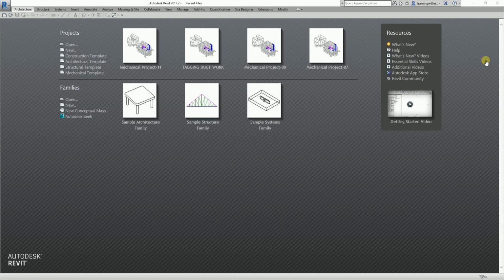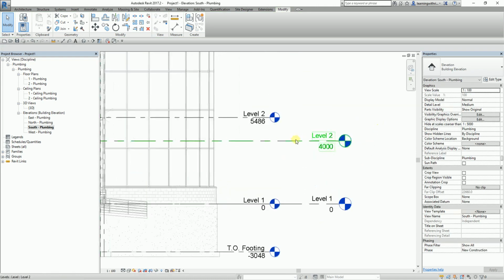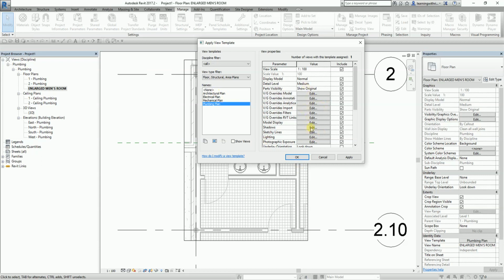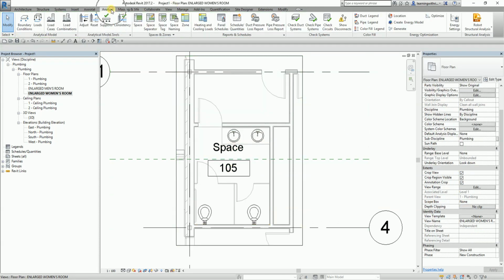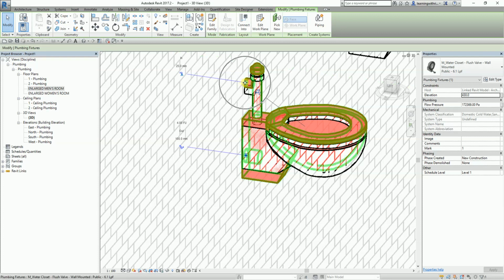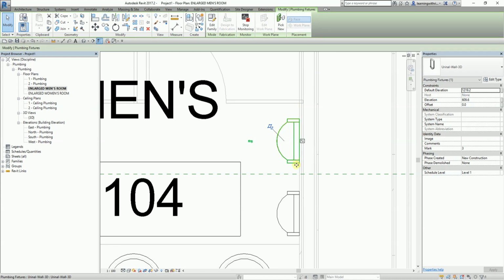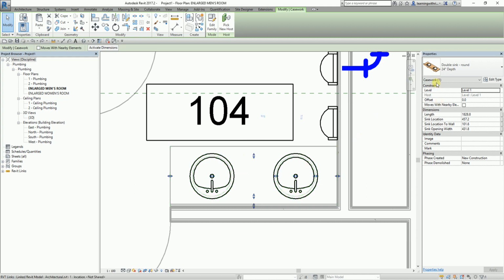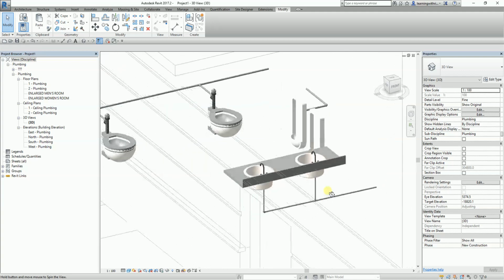REVIT MEP 2017: PLUMBING PART 1